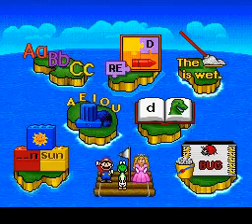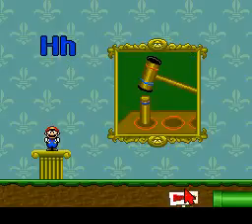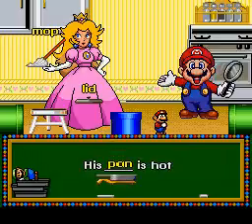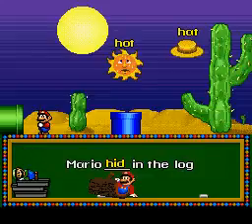Mario's Early Years!: Fun with Letters (SNES) Longplay [209]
Let's learn how to spell! I got nothing else guys.